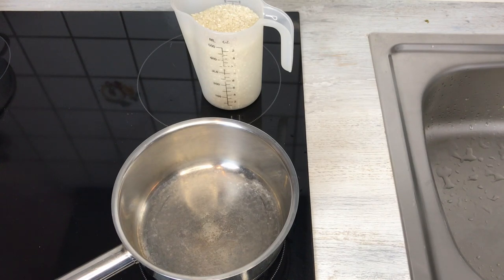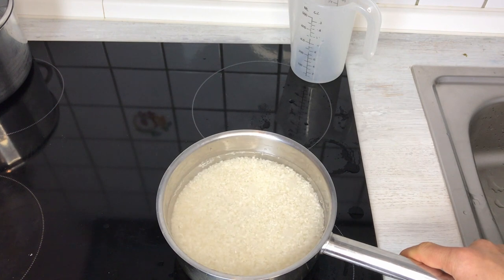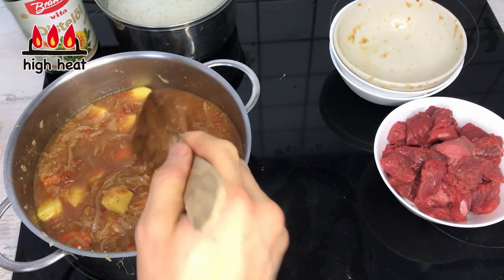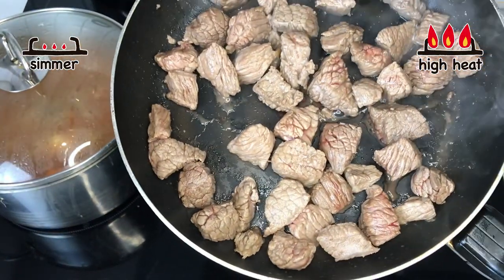How to cook Japanese style Curry Rice 🍛 〜カレーライス〜 | easy Japanese home cooking recipe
In this video, I am showing how to cook Japanese style Curry Rice.

In my Channel, I show step by step of alternative but authentic Japanese home cooking, which can be made with the ingredients that are available outside of Japan.

Ingredients for Curry Rice (4-6 Servings)
Beef (or any other meat)                                    400g
Frying oil                                                              2 Tbsp
Garlic                                    2-4 cloves (approx.  15 g)
Ginger                             1 small piece (approx.  15 g)
Onion                                      2-4 (approx.  400-500 g)
Carrot                                             1-2 (approx.  300 g)
Potatos                                          2-4 (approx.  300 g)
Canned Tomatos                                                 200 g
Apple                                                 1 (approx.  200 g)
Japanese Curry Mix                                            110 g
Garam Masala (optional)                                    1 Tsp

00:00 Intro
01:14 Ingredients for Curry Rice
02:50 Preparing rice
03:46 Preparing the ingredients for Curry
08:34 Cooking Curry
12:52 Cooking Rice
13:51 Eating
15:40 Ending
17:04 Recipe